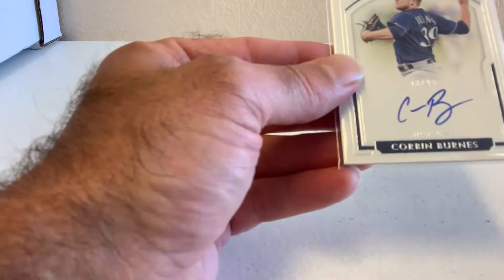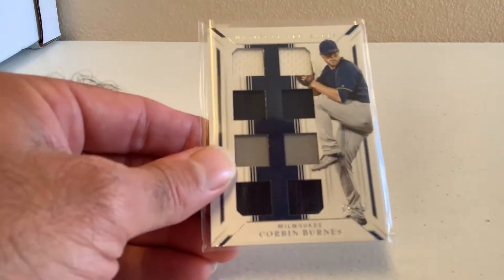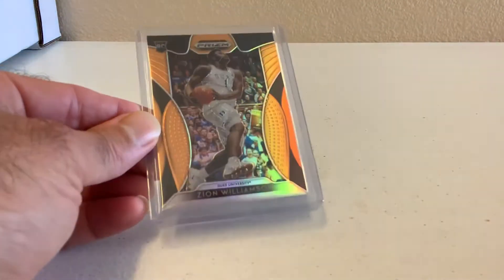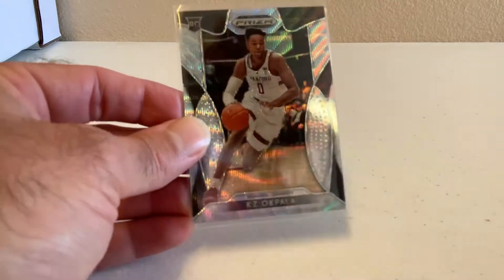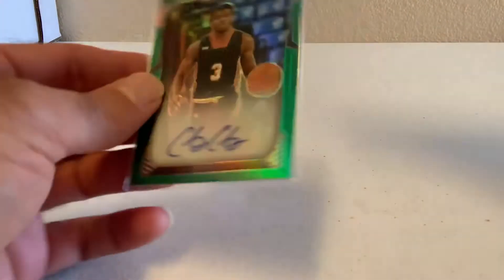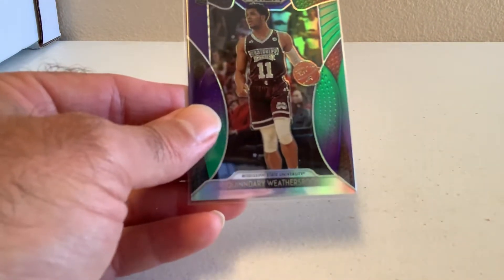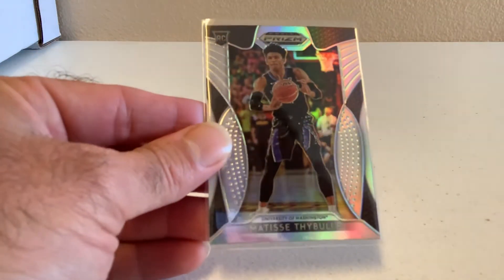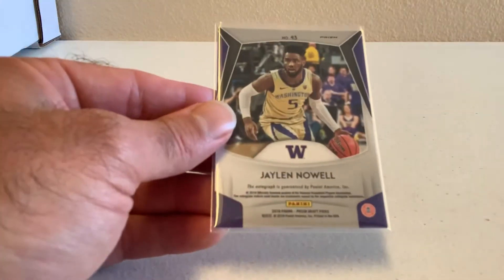2019 Panini Prizm Draft Picks Basketball Auction Starts Tonight 10-22-19!!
Did you know that American Dreams Sportscards offers consignment services? That’s right we will get you the most money for your sports card collection.

Please check out our upcoming auction that starts tonight on a large lot of 2019 Panini Prizm Draft Picks Basketball cards.

american_dreams_sportscards_74